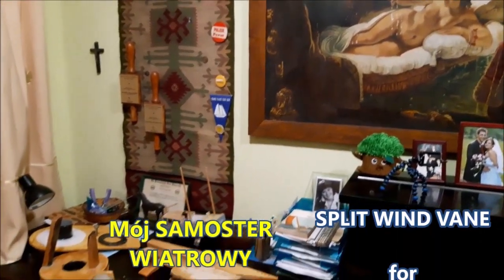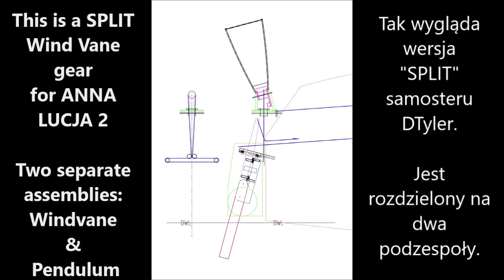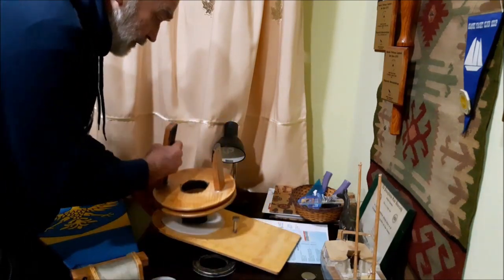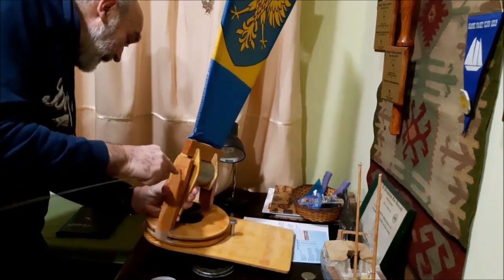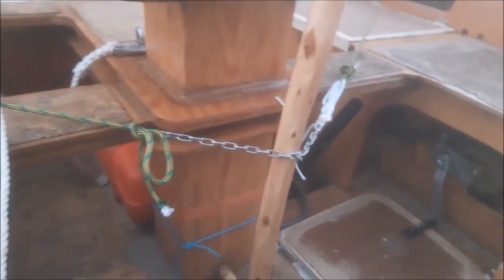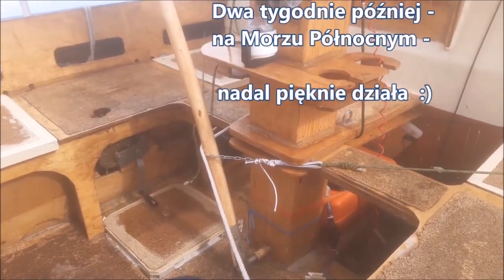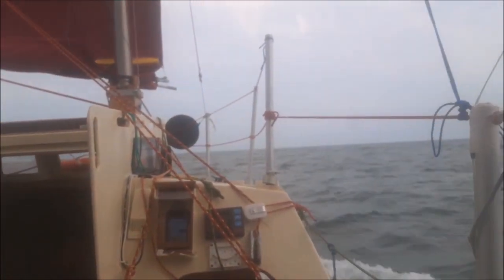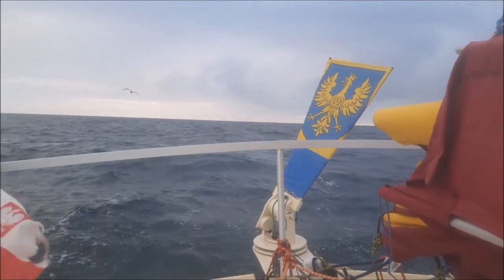Split selfmade Windvane for Anna Lucja 2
Video is about a split windvane self steering gear  for my new yacht. The design is by David Tyler, the famoust junk rigged yacht sailer and adventurer. I explain how it is made and how it does work. Since my new boat has a tall stern side - the transom, regular one-piece windvane assembly would not work. Therefore the wind vane as separate assembly is mounted at the deck llevel, and the pendulum server down. They are linked with a line. During the 2000 Nm shake down sail the WV occured to work fine at all courses. It is simple and reliable. If you like the movie do not hesitate to give it a "like" :)